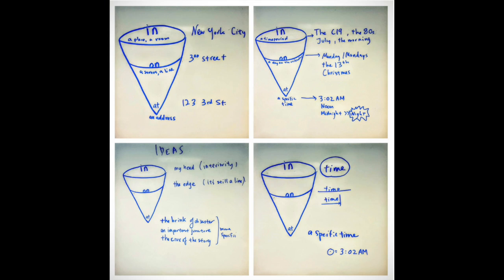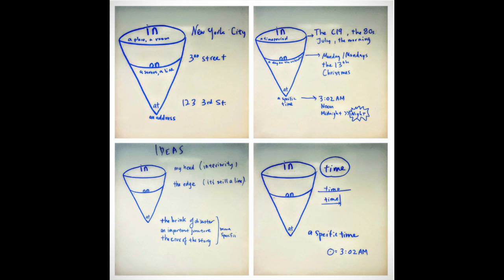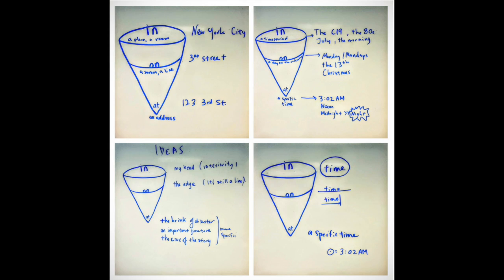In, at, on audio